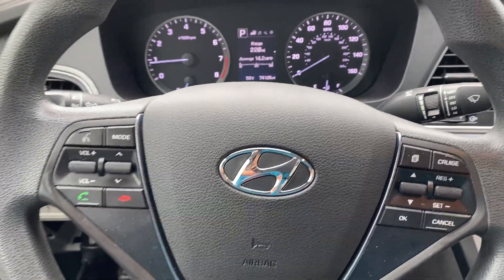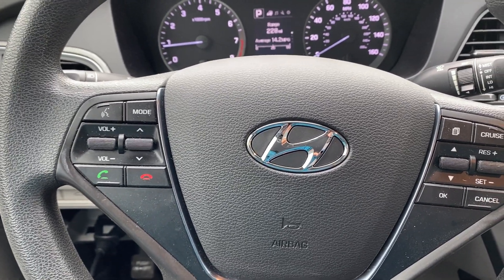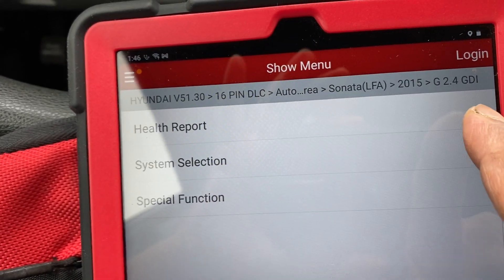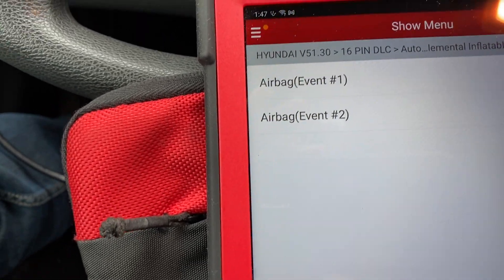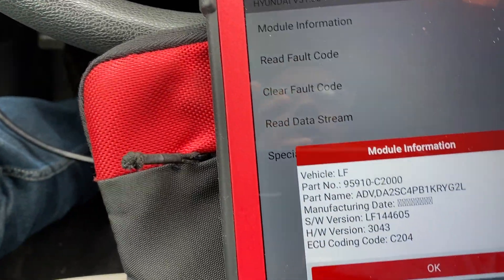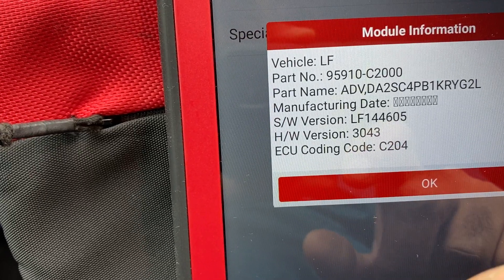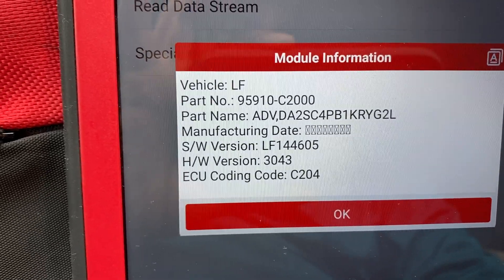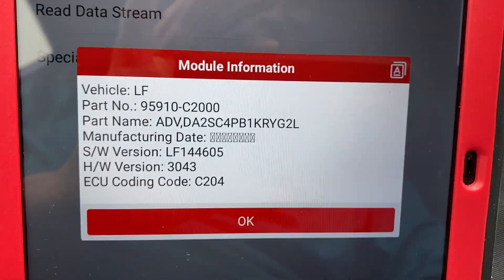FREE!!!, HOW TO GET YOUR HYUNDAI / KIA SRS AIRBAG MODULE VARIANT CODING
¡¡¡GRATIS!!!, CÓMO CONSEGUIR LA CODIFICACIÓN DE LA VARIANTE DEL MÓDULO DE AIRBAG HYUNDAI / KIA SRS